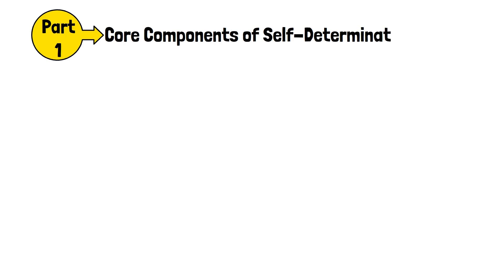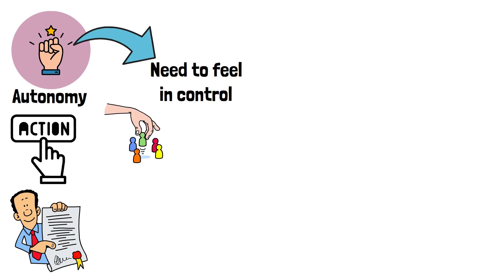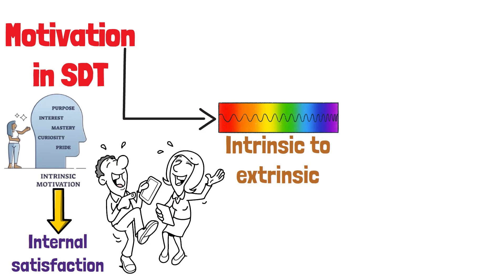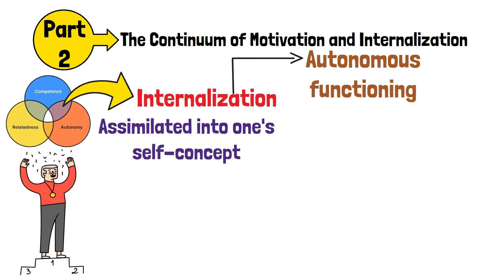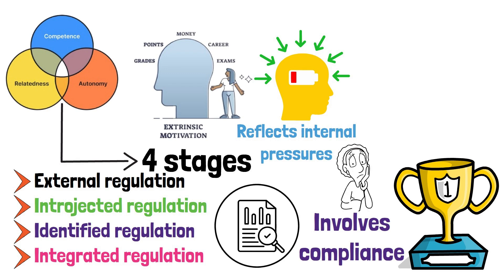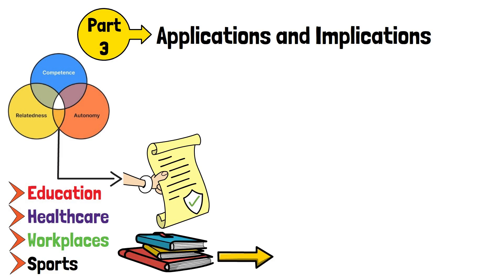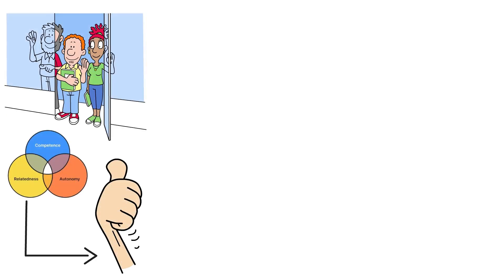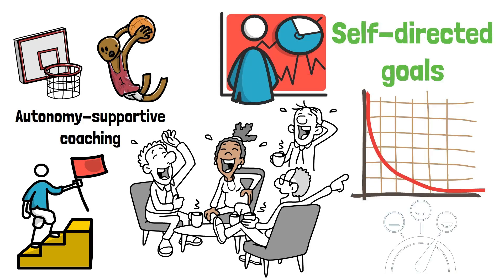Self-Determination Theory Explained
Self-Determination Theory (SDT), proposed by Edward Deci and Richard Ryan  , is a framework for understanding human motivation and personality. It posits that optimal functioning and psychological well-being depend on the satisfaction of three innate psychological needs: autonomy, competence, and relatedness.